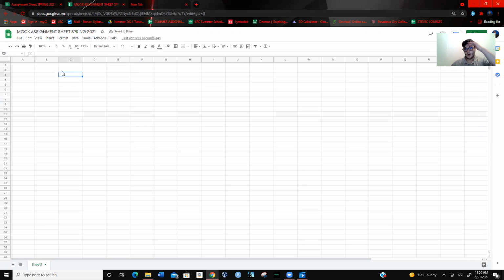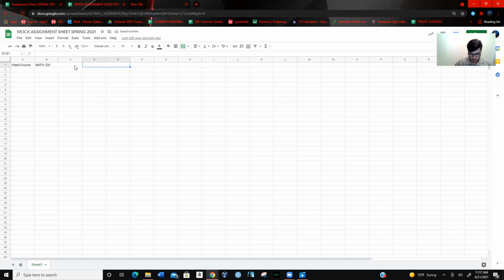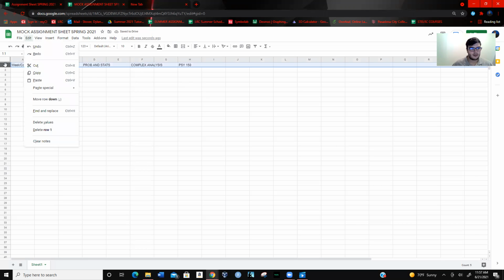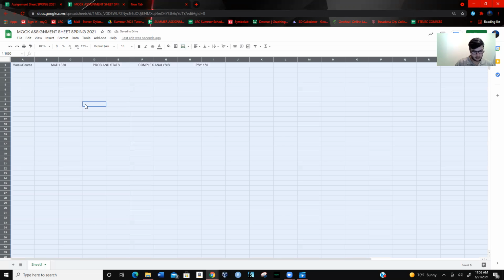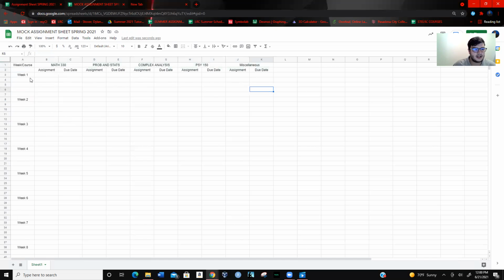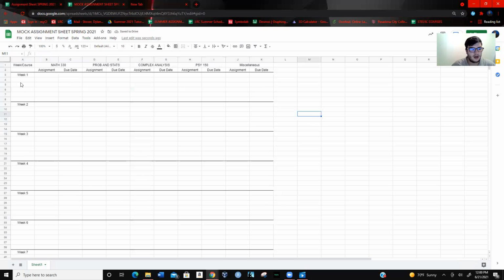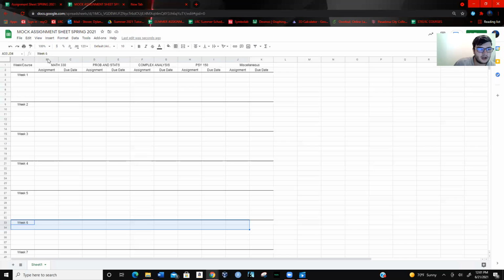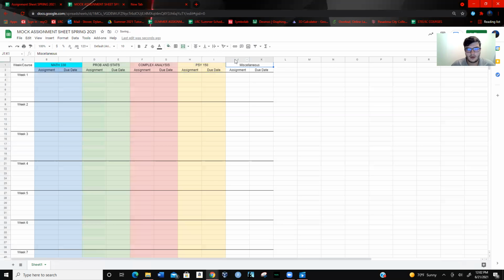Making an Organized Planner Using Google Sheets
This guide helps you how to make an organized planner for your next semester using Google Sheets